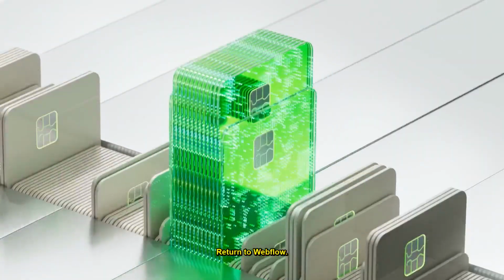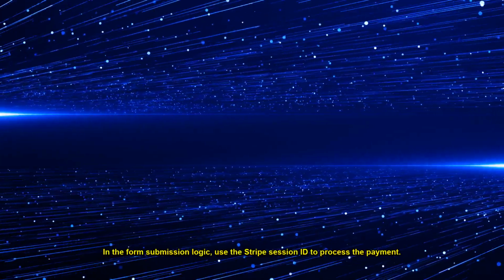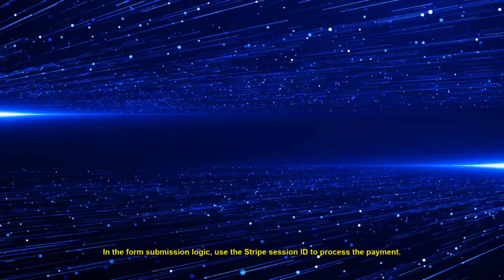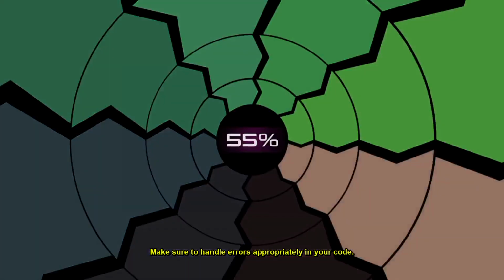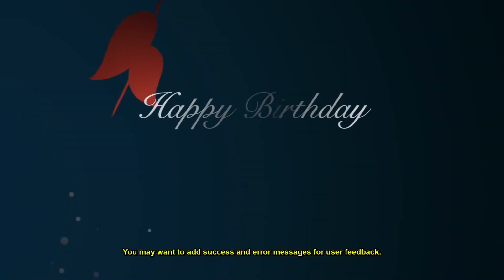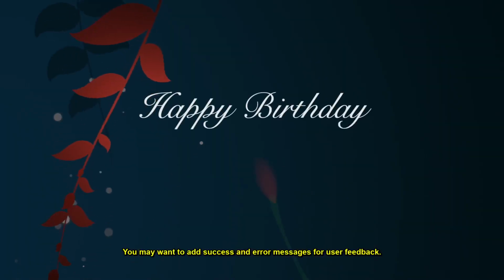How to update Stripe payment pages with Webflow checkout - Detailed Guide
In this comprehensive tutorial, we’ll show you how to seamlessly update Stripe payment pages using Webflow Checkout. Whether you're a beginner or an experienced developer, this detailed guide will walk you through the entire process, ensuring your payment integration is smooth and efficient. Learn tips and tricks to enhance your checkout experience, optimize your payment flow, and boost conversions. Don't miss out on creating a user-friendly payment system for your customers!